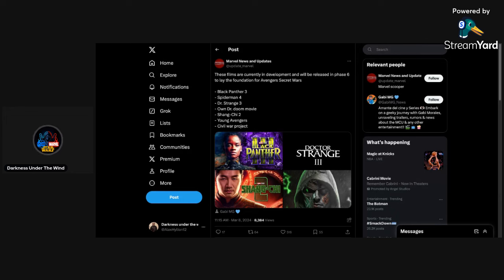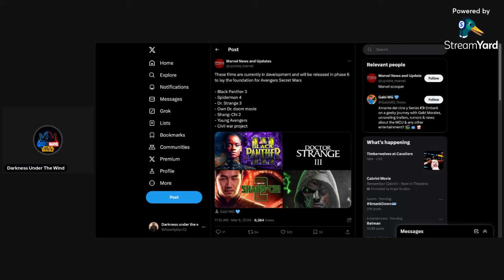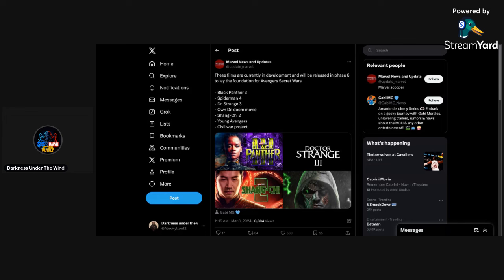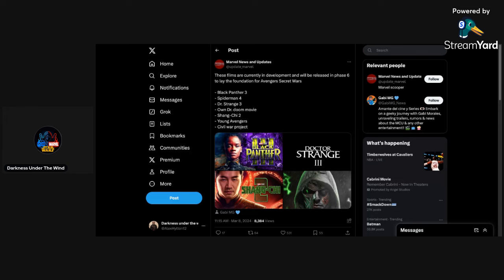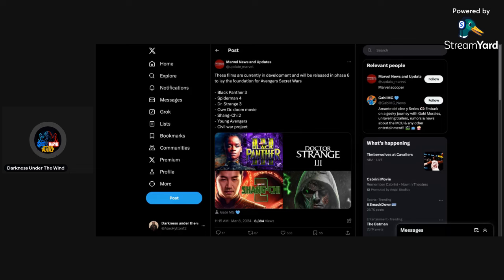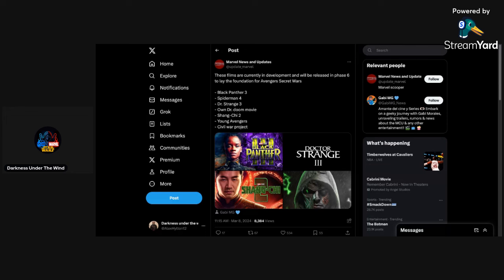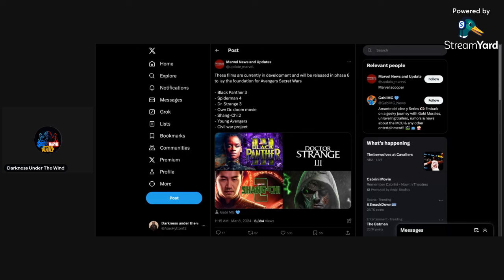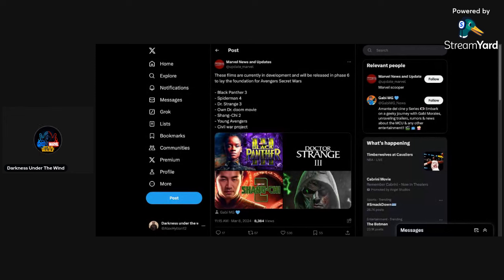Every MCU Movie Rumored To Release In Phase 6 Have Been Revealed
Today I will be talking about all of the rumored MCU movies that are expected to be released in the sixth and final phase of the Marvel Cinematic Universe.